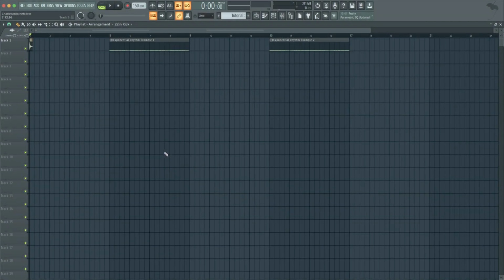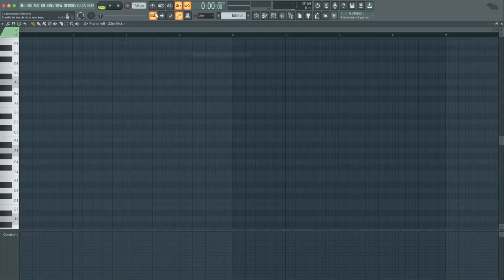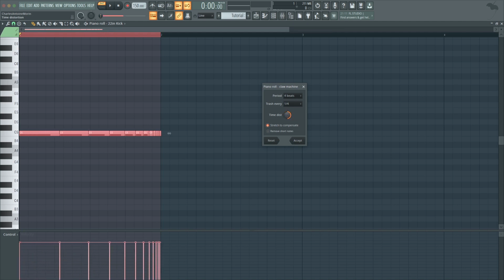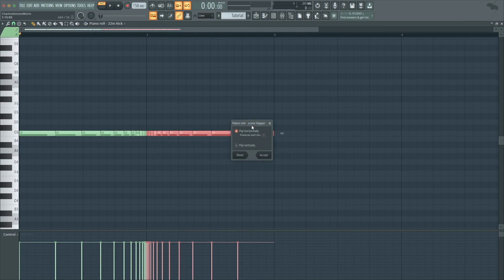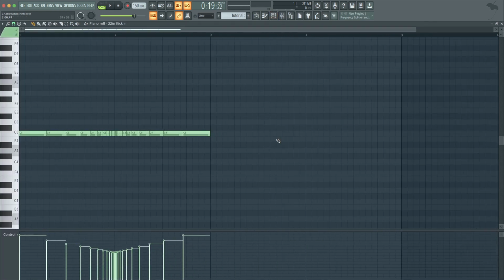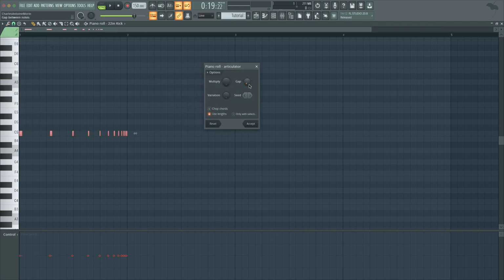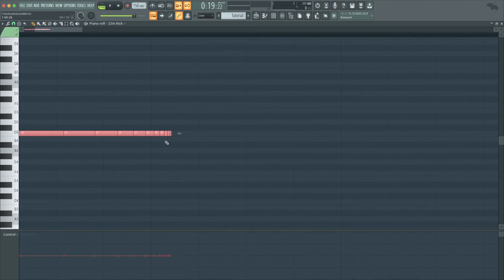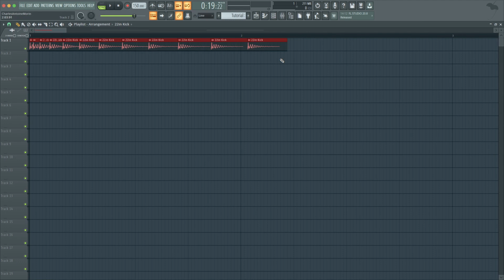Exponential Rhythms in FL Studio Using the Claw Machine Tool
In this video I discuss different techniques to achieve exponential rhythms inside of FL Studio.

~Stay Köld ∴སྟོང་པ་ཉིད